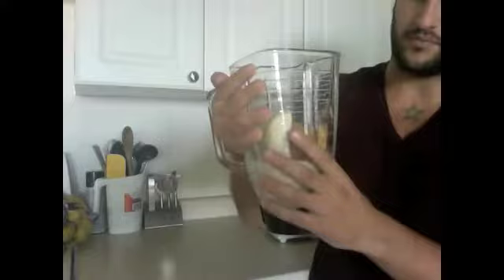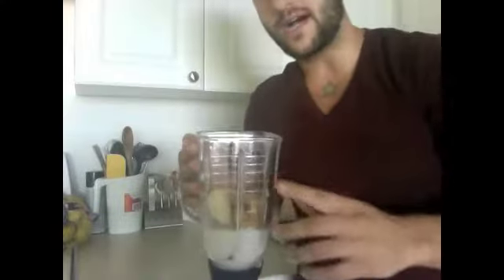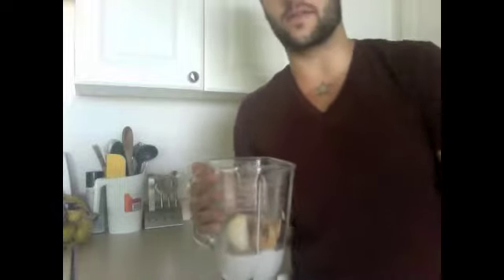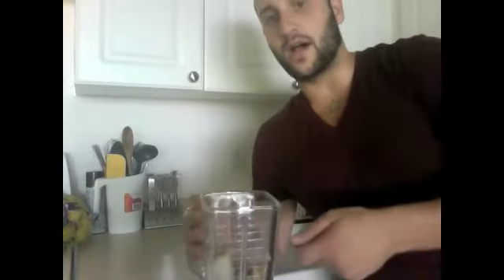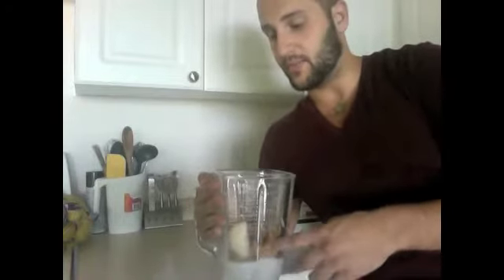Paleo/Primal Breakfast Shake!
Jungle Fit founder Timothy Bell teaches you how to make a delicious Paleo/Primal Diet shake!